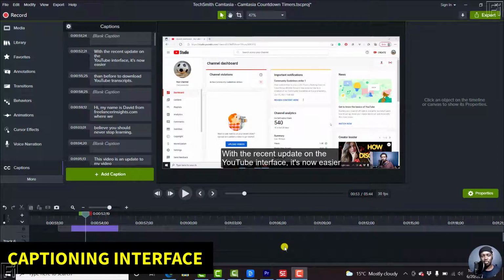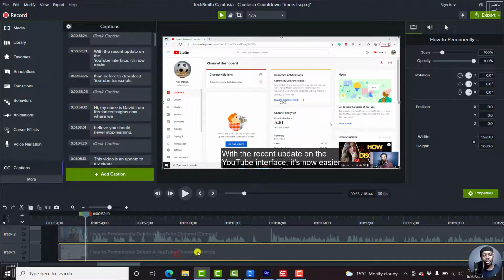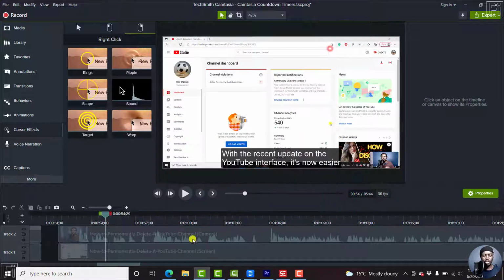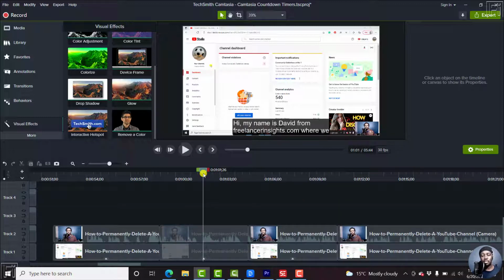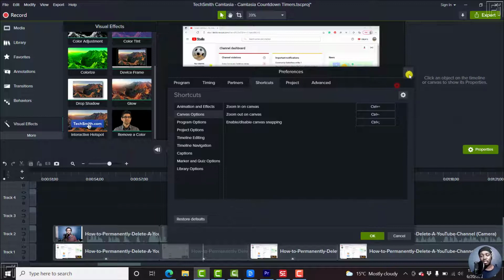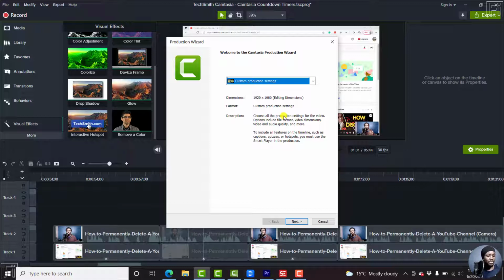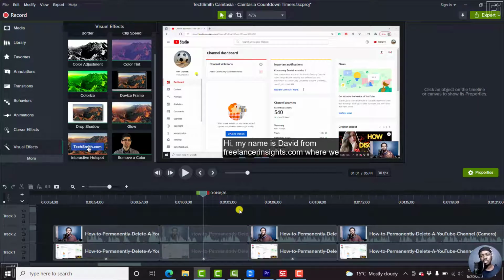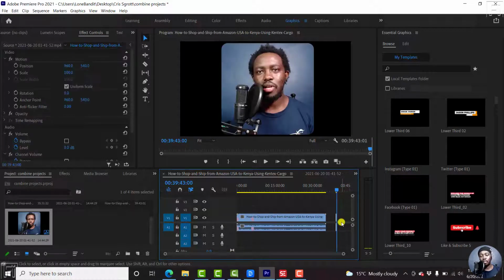All the Key Features I Wish Camtasia Had [With Examples] - PLEASE TechSmith !!!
Let's talk about some Key Features Camtasia needs to have/add/bring back to remain competitive in an ever-changing market.

TIMESTAMPS
00:00 - Introduction
00:21 - Captioning Interface Improvements
01:14 - Use GPU to Render
02:03 - Render Audio and Video as Standalone
03:09 - Save Cursor Presets
04:21 - Quick Audio Export
05:10 - Shutdown Computer When Done Rendering
06:16 - Audio Wave Match
08:08 - Split Screen Visual Effects
08:31 - Log of Edit/History of Changes
10:51 - Shortcut to Detach & ReAttach Canvas
12:20 - Save Webcam Settings
13:02 - Support Multiple Webcams/Cameras
13:45 - Estimation of Render Time
14:25 - Estimated Video Render Size
15:06 - Show Gridlines (For Safe Areas)
16:04 - Visible Editing Dimensions
17:15 - Reverse Video effect
17:53 - Visualizer Effect for Audio Waveforms
19:15 - Combine Projects or Have tabs for Different video edits
21:05 - Motion Tracking